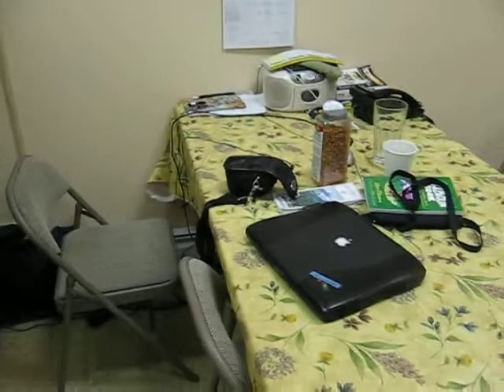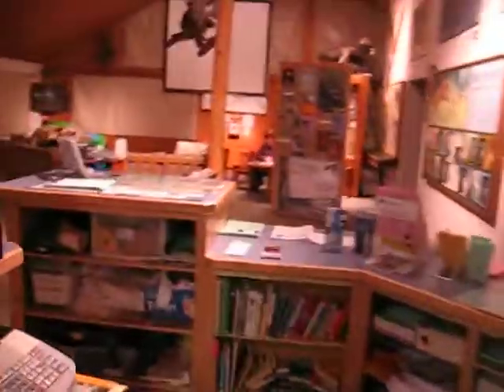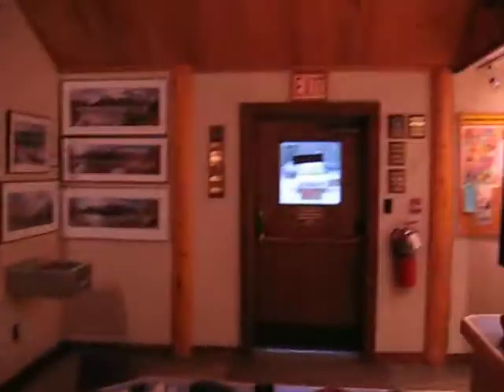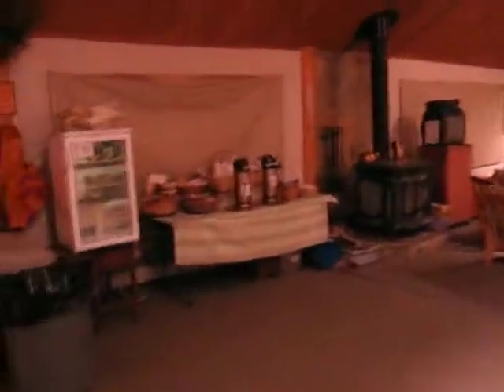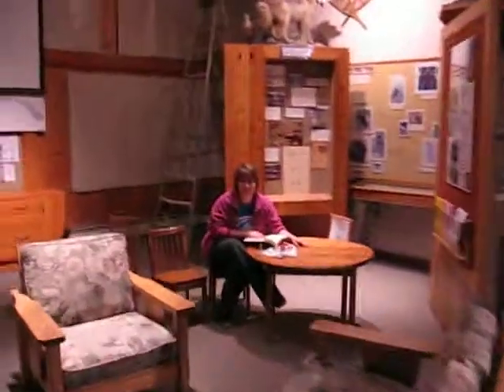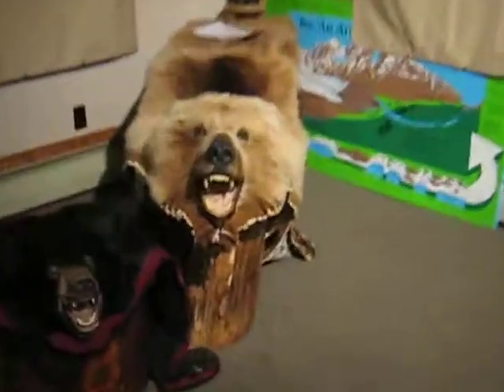Nature Center Tour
My tour of Nature Center